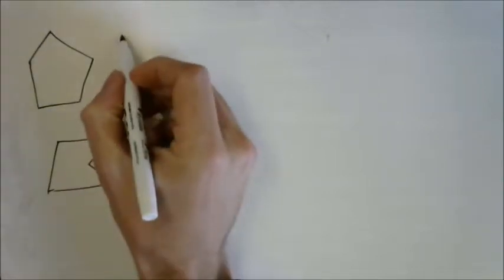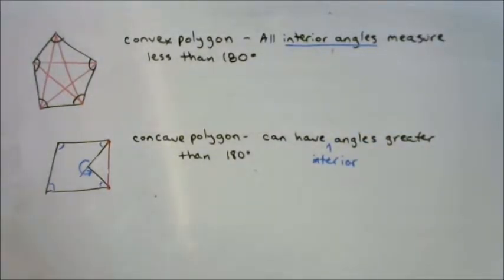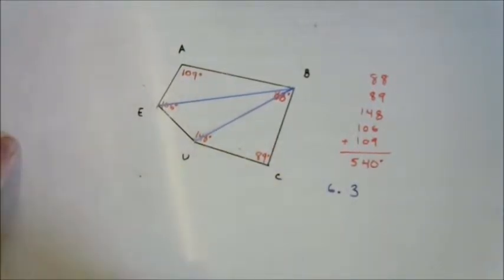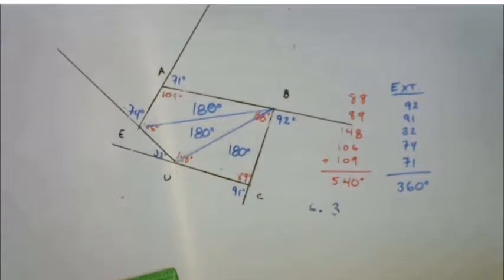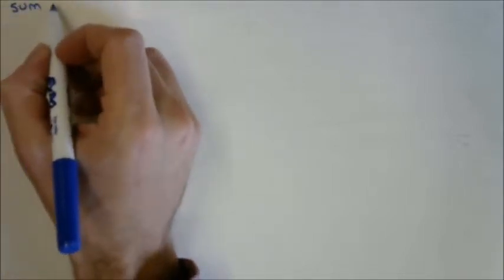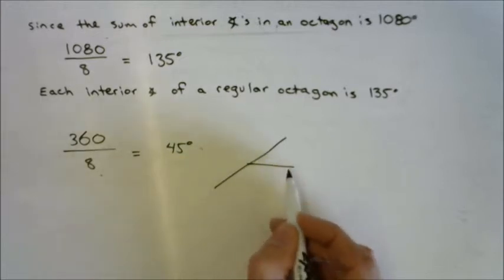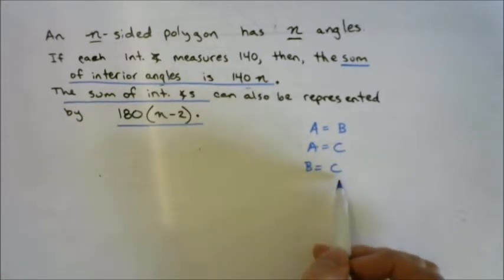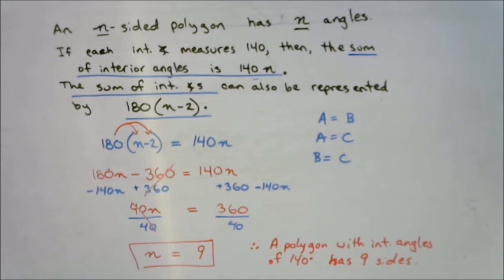7.3 - Angle Relationships in Polygons